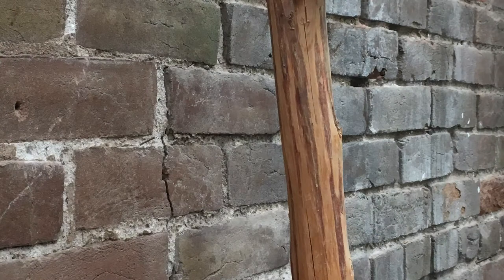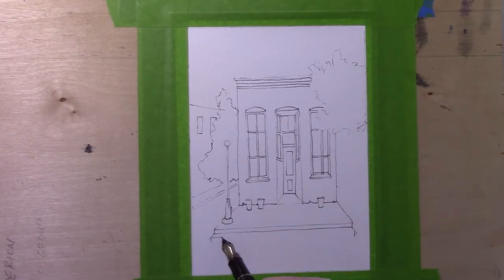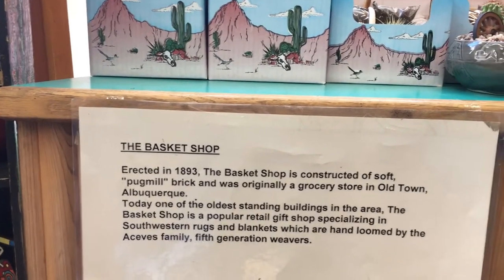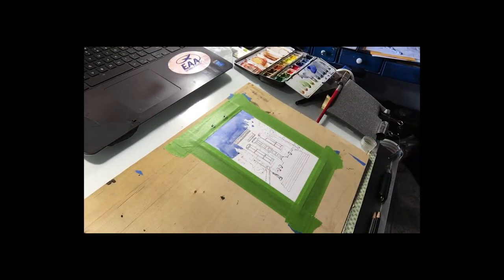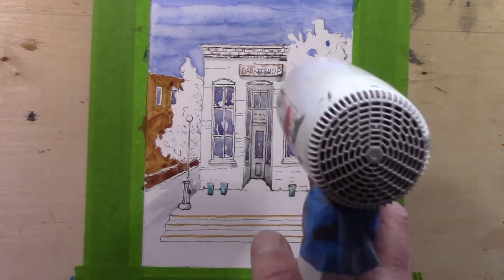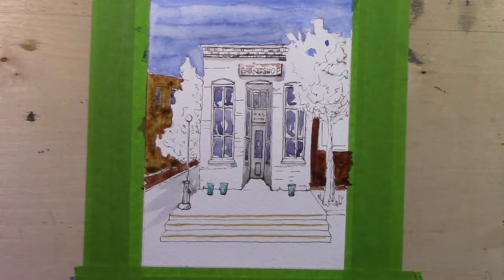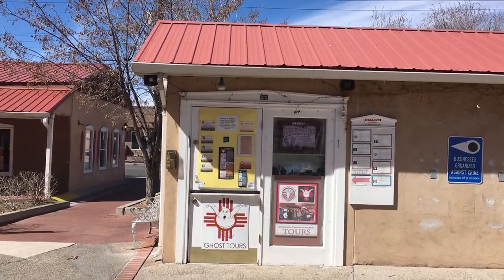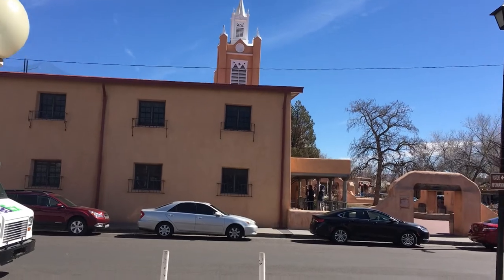Old Town Shopping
Hi    The Basket Shop in Old Town Albuquerque is a great building to urban sketch in whatever medium {pastel, watercolor, ink,} you choose to use.
It is a little choppy, it was 1:am when it finally got finished editing and I was getting dumber by the minute. The Basket Shop is a fun place for me because I have memories of shopping their when I was a child.